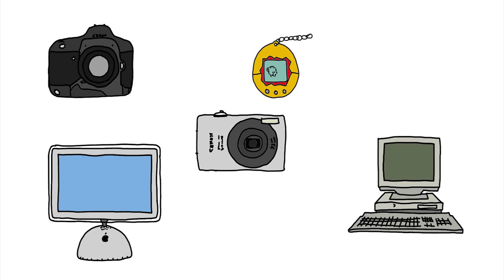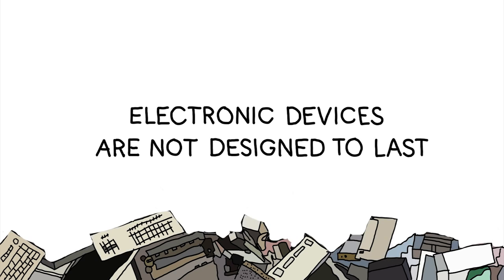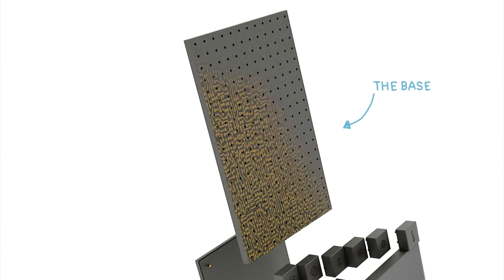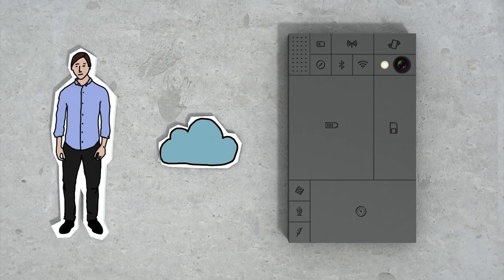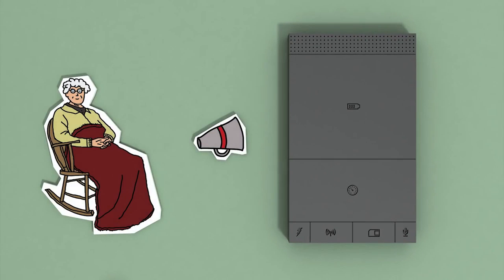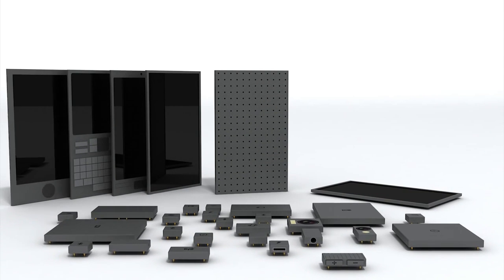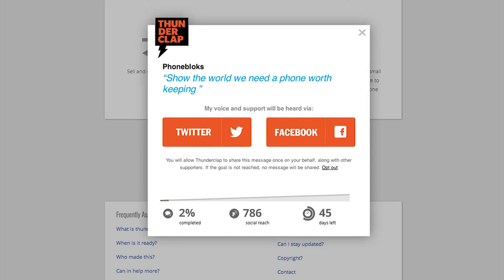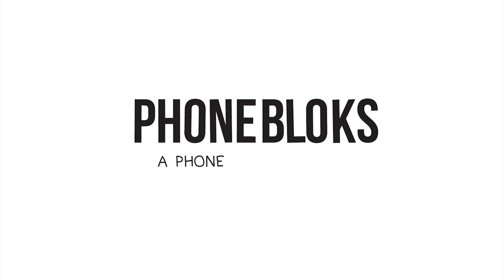Google Project Ara: First Modular Smartphone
Is your battery dead? Is your mobile graphic card running out of performance? Is your mobile storage running short?

Soon there will be a solution. Google and Motorola are teaming up to create first modular phone. It will allow you to treat your smartphone as collection of individual peaces. Just like Lego.